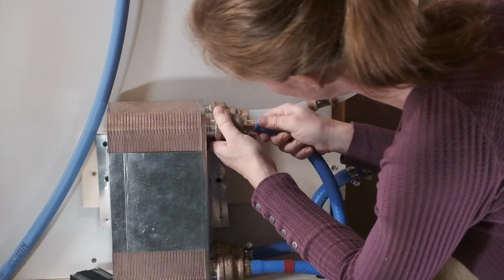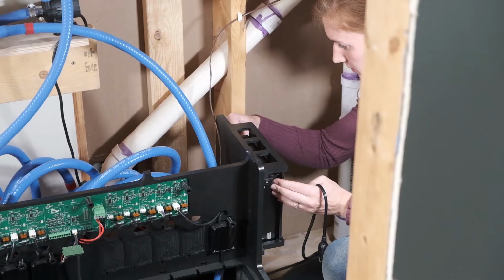HUG Hydronics Testimonial - Stephanie, Pine River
Stephanie and her family were one of the first to take the plunge into a HUG Hydronics system.
We were fortunate enough that she let us tag along during installation said some kind words about the design.
info @ hugllc.com.

Hunt Utilities Group is a design and research company dedicated to creating products that put forth the idea of resiliency and sustainability. We want to make resilient communities!